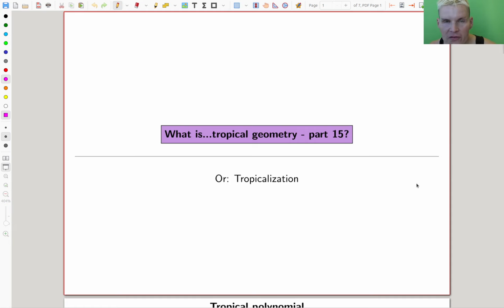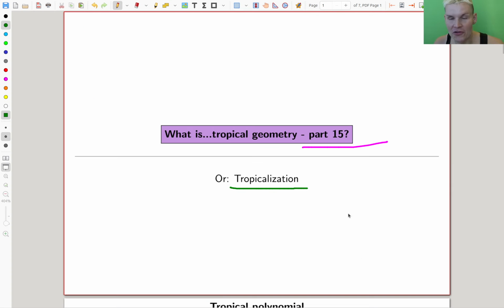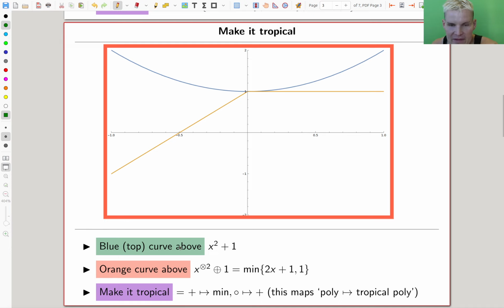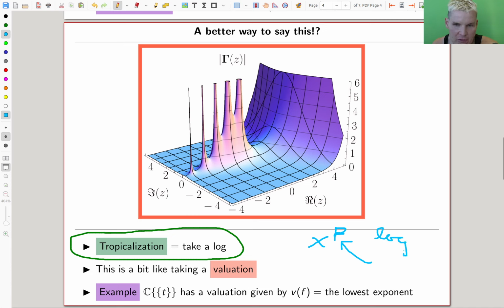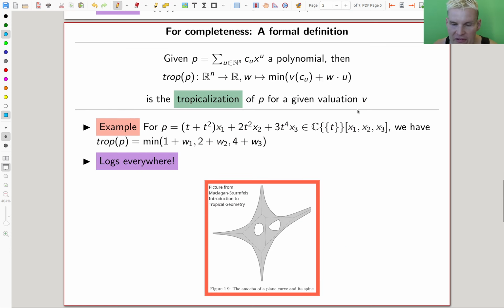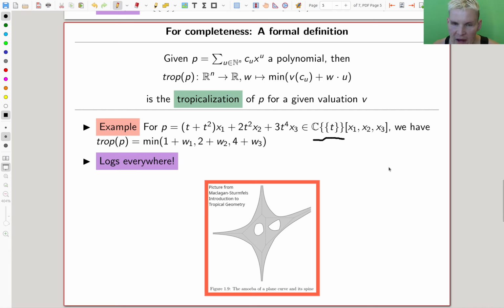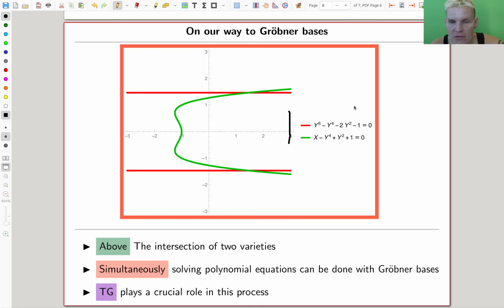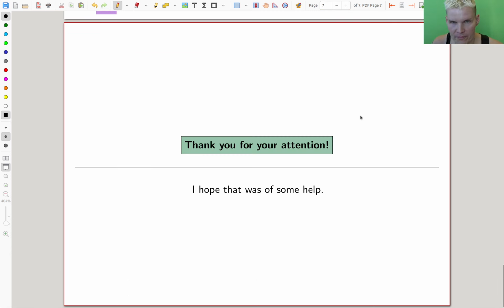What is...tropical geometry – part 15?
Goal.
This is a personal and informal exploration of tropical geometry and its fascinating role in modern mathematics. At its heart, tropical geometry blends algebra, geometry, and combinatorics in a surprisingly intuitive way, turning complex problems into something more tangible. It’s a field that’s both abstract and visual, offering new perspectives on classical mathematics. This video series will document my journey as I dive into this subject and share what I learn along the way.

This time.
What is...tropical geometry – part 15? Or: Tropicalization.

Slides.

Thumbnail.
A picture generated from AI YouTube templates.

References.

Main discussion.

Background material.

Computer talk.
(Polymake: software for polyhedral and tropical geometry computations)
(SageMath: includes tropical geometry modules)
(Macaulay2: algebraic geometry software with tropical capabilities)
(For solidifying the tropical models)

Pictures used.

(Shameful selfpromotion; for algebraic geometry)